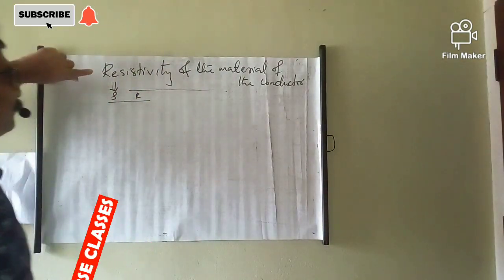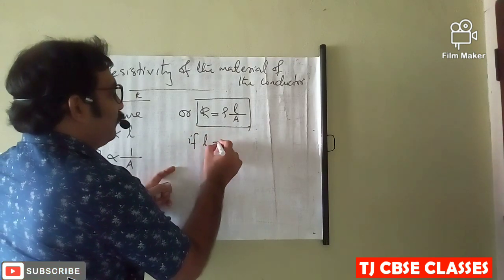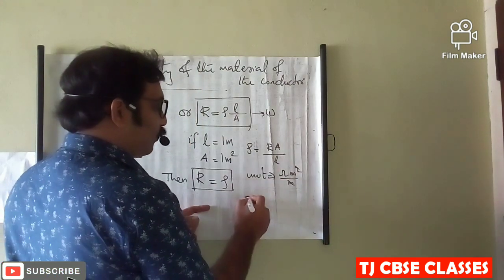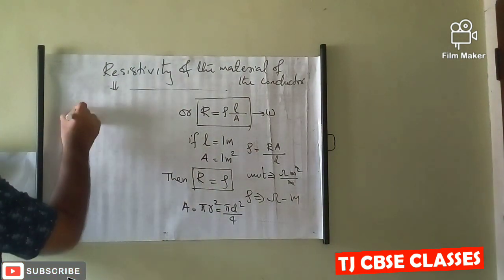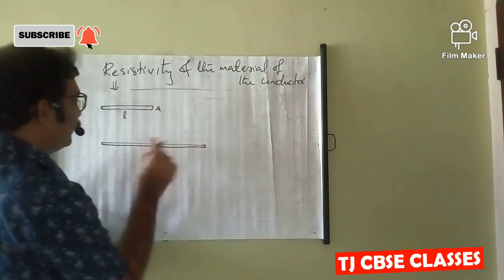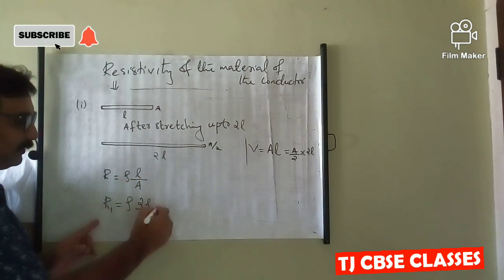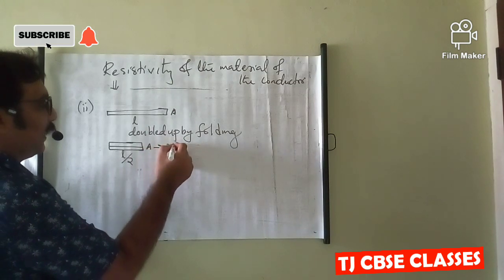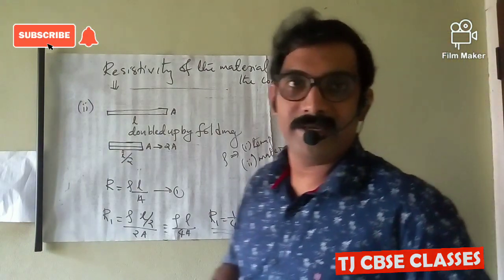Resistivity of the material of the conductor|connectionbetween resistanceandresistivity|tison joseph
Resistivity of the material of the conductor|connection between resistance and resistivity|tison joseph | CBSE class 10 and 12| tj cbse classes |